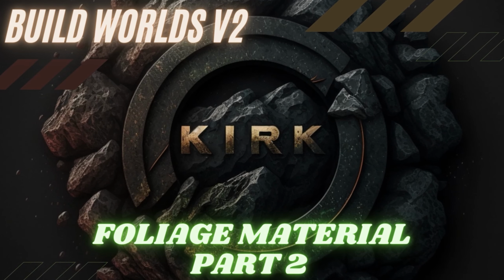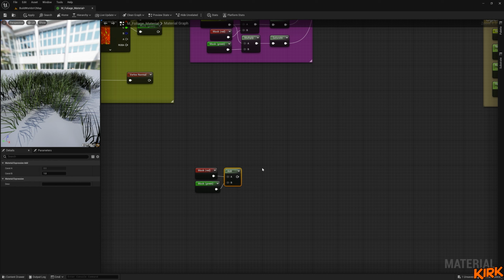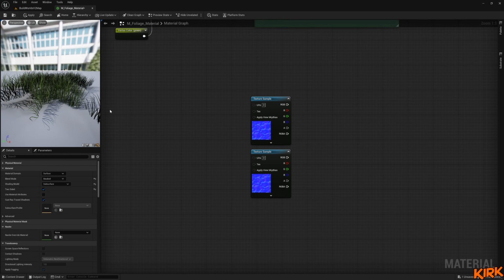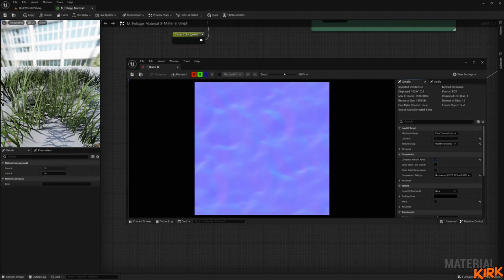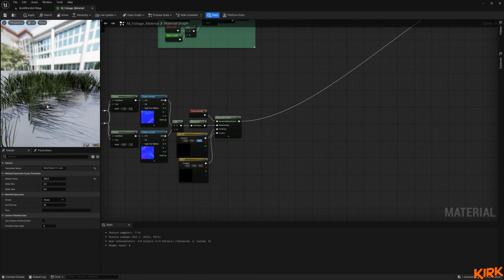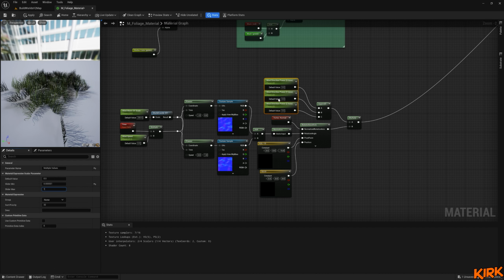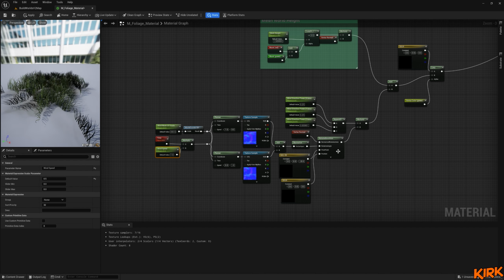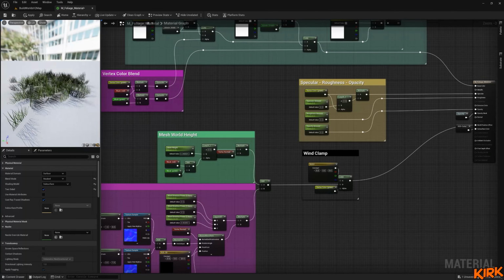How To Make A Foliage Material/Shader For Your Game Part 2 | BWV2 | Unreal Engine 5.2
This video we will be Part 2 of creating a Foliage Material/Shader for our series Build Worlds V2, this is the second instalment for the 2 video's.